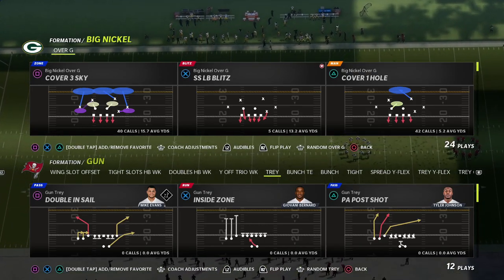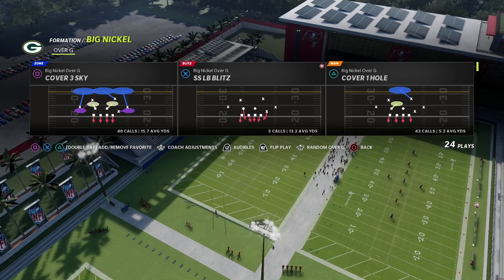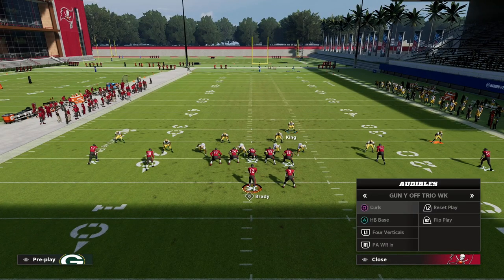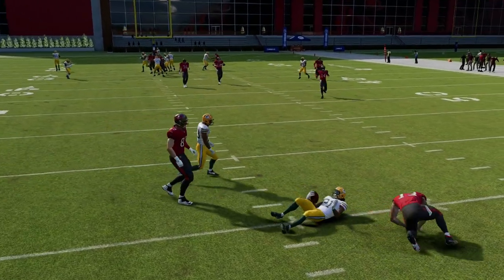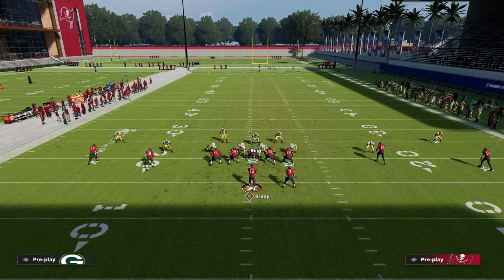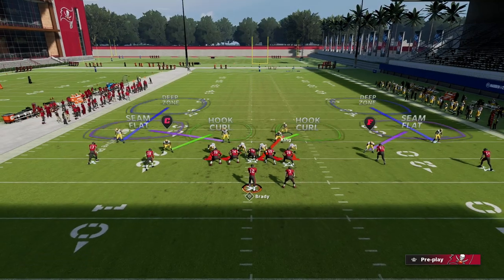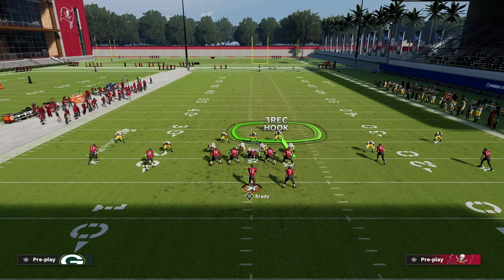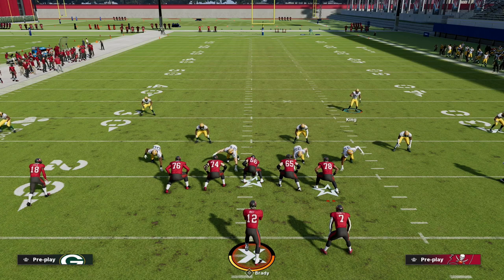The *MOST* Lockdown Spread Defense In Madden 22